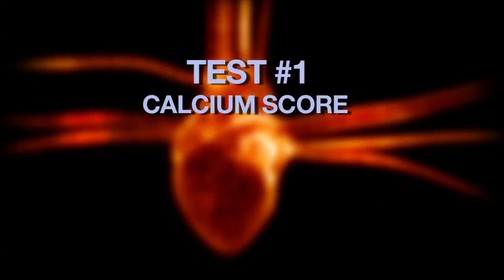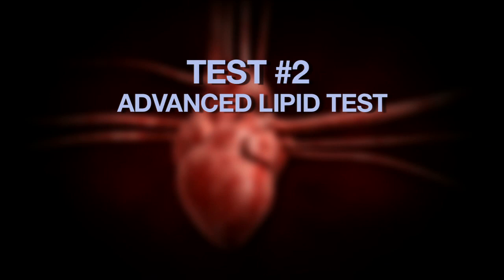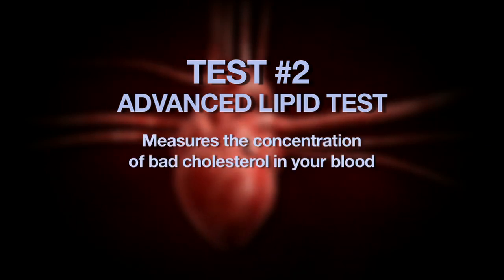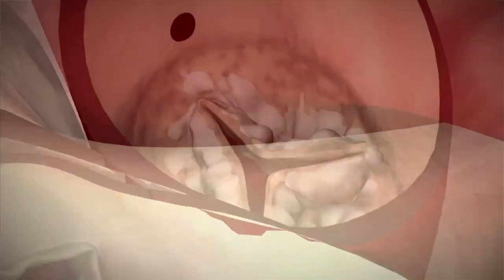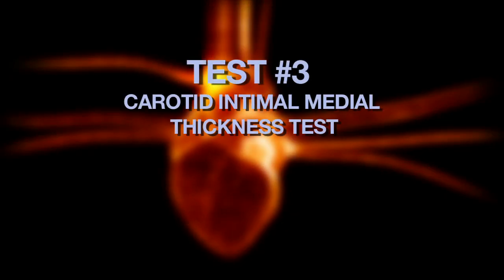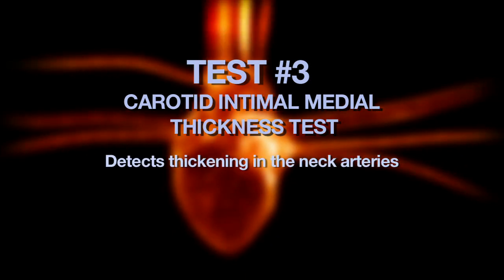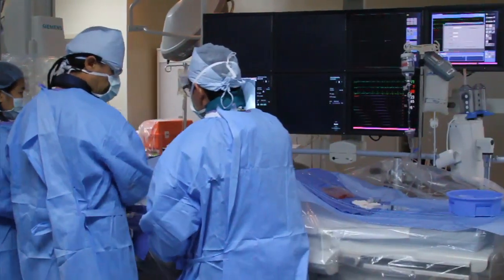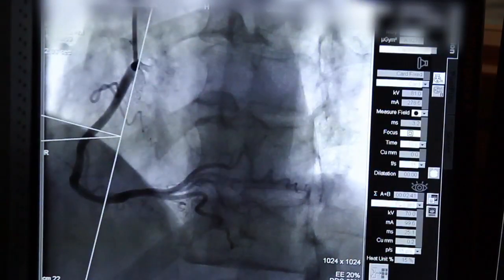Heart Tests You Should Know About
Heart health: Are you getting all the information you need to determine your risk factor for a heart attack?

Each year, more than a million Americans suffer a heart attack, about half of those occur outside a hospital. That suggests at least some of the victims didn't recognize the warning signs.

In addition to blood pressure, cholesterol, EKG and stress tests- there are 3 additional heart tests you should know about.

First: Calcium Score
Done with a simple CT scan, it shows the amount of calcium build up in the arteries.

"When you see the calcium in the artery it's a marker that you already have disease in your arteries," says Dr. Vladimir Ilic, a cardiologist with Lee Memorial Health System. The more calcium, roughly speaking the more disease."

Second: Advanced Lipid Testing
It measures the concentration of bad cholesterol in your blood. High levels can boost your risk of heart attack by 15%.

Third: Carotid Intimal Medial Thickness Test
An ultrasound that allows doctors to detect thickening in the neck arteries that lead to the brain.

"When someone wants to find out whether their risk of things happening 5, 10, 20 years down the road, we on occasion use this test to find out very beginning of disease," says Dr. Ilic.

These tests don't predict a heart attack, but should provide risk factors and could be a warning sign to take care of your heart health.